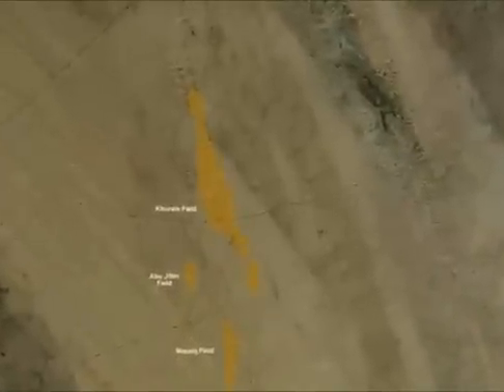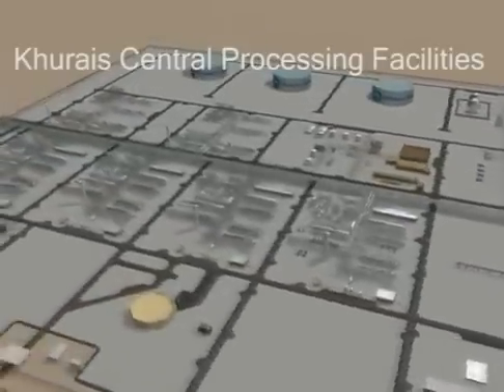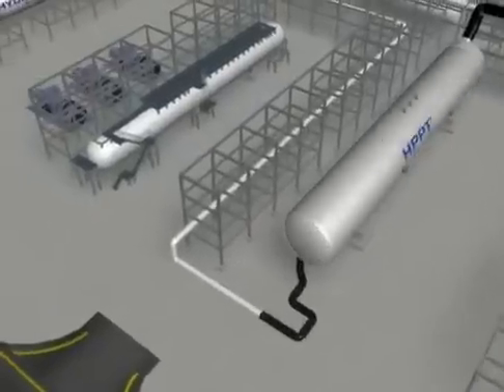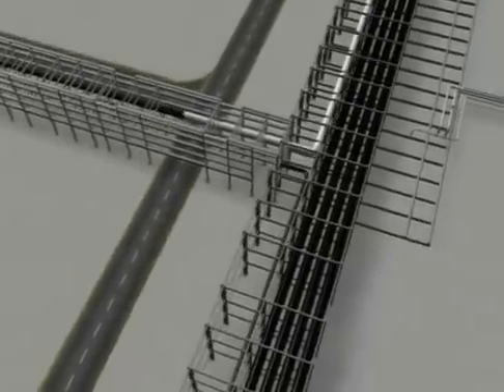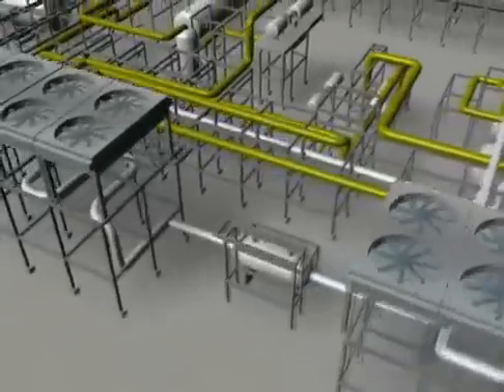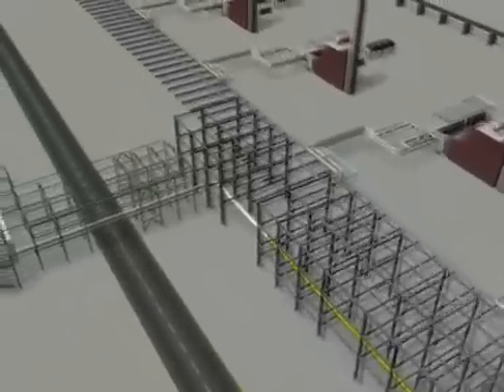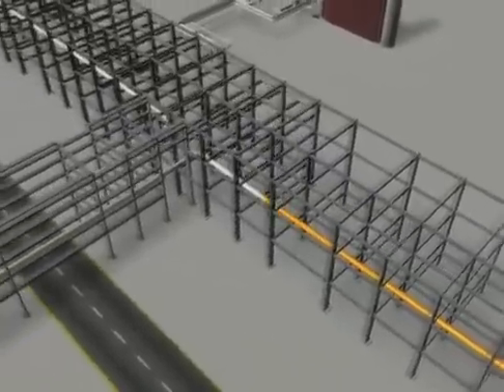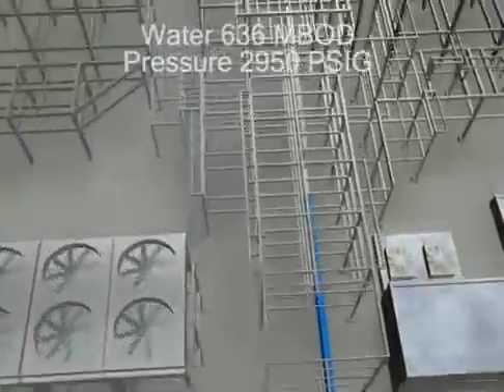From Qurayyah to Khurais - Part 1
An animated flyover of the Khurais Crude Increment Program in Saudi Arabia. Part 1 covers the Khurais Central Processing Facility, where wet crude from the field is processed. See: